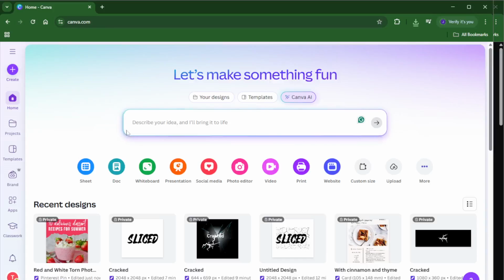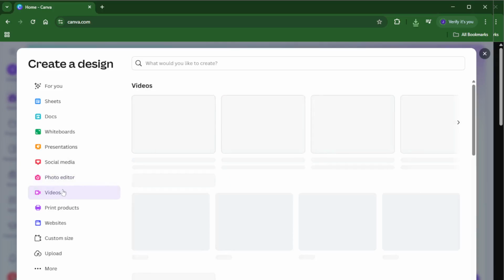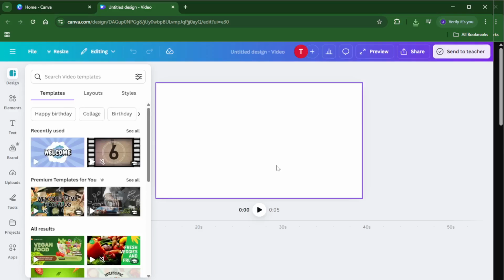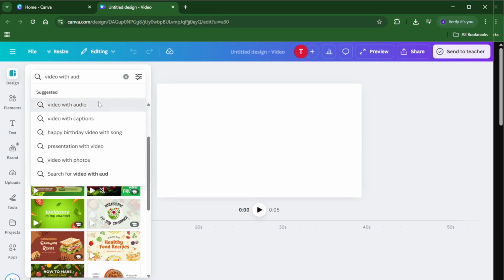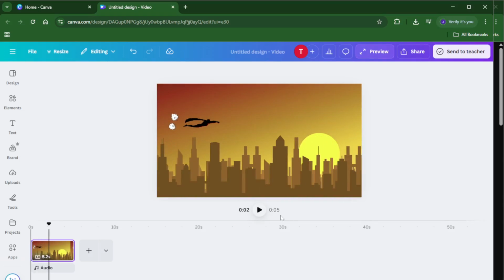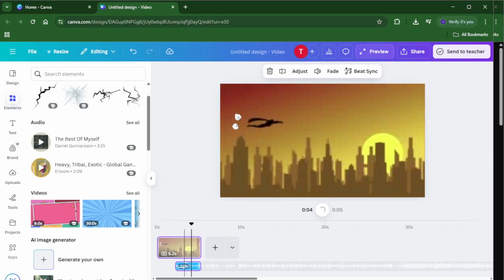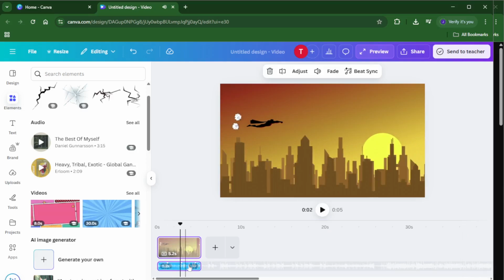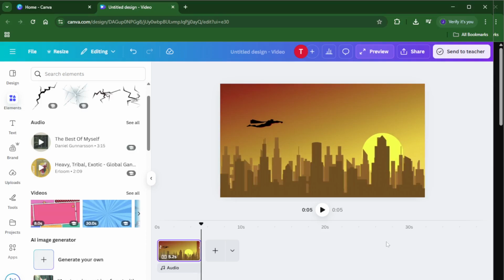How to Extract Audio From a Video in Canva [2026 Guide]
Want to extract audio from a video using Canva? In this 2026 guide, you'll learn how to separate, edit, and save the audio from your video project using Canva's available video and audio tools. Whether you're working with voiceovers, music, interviews, or other video content, this tutorial shows you how to manage audio separately from your visuals.

In this video, you'll learn how to:

✅ Upload a video to Canva
✅ Add a video to your project
✅ Separate audio from video when available
✅ Edit the extracted audio
✅ Trim and adjust audio timing
✅ Remove or mute the original video sound
✅ Use the audio track separately
✅ Combine extracted audio with other visuals
✅ Preview your edited project
✅ Download your finished file

To extract audio from a video in Canva, start by uploading your video and adding it to a video project. Select the video and check Canva's available audio or video editing options to separate, detach, or manage the audio track. Once the audio is available separately, you can trim it, adjust its timing, move it along the timeline, or combine it with other visuals. Preview your project to make sure everything is synchronized before downloading or exporting your finished file.